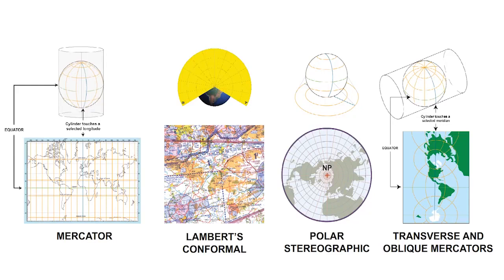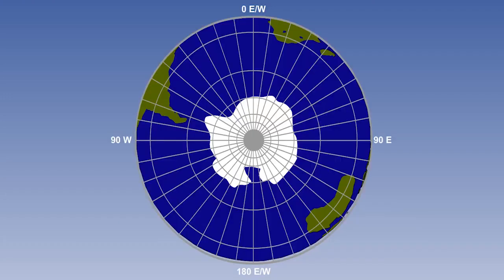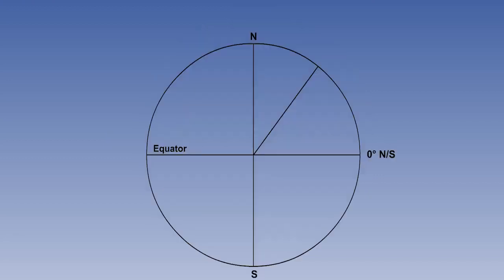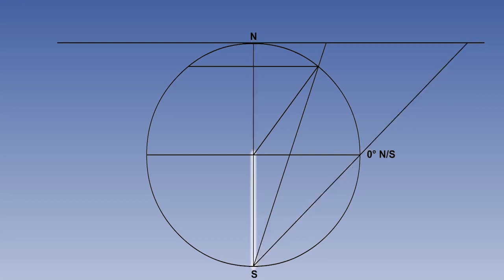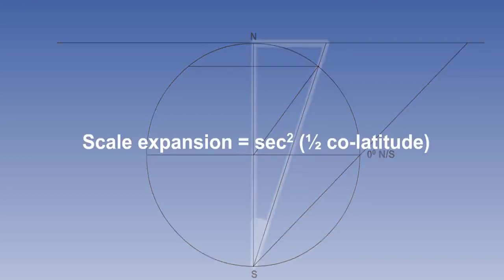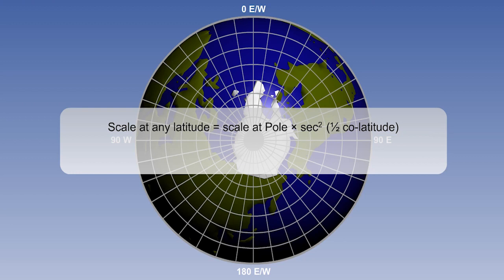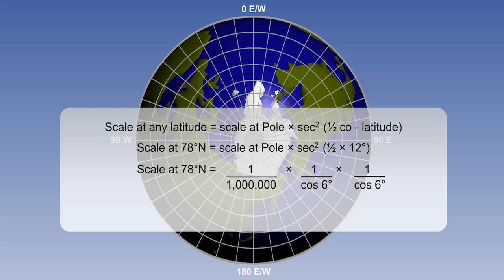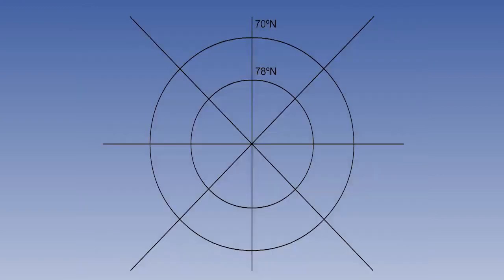62 Polar Stereographic Projection and Properties Part 1